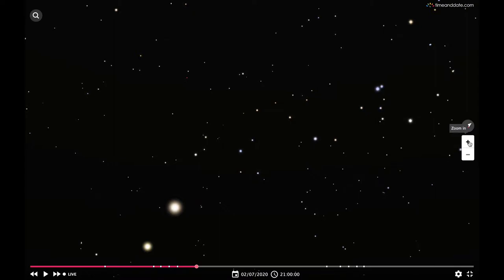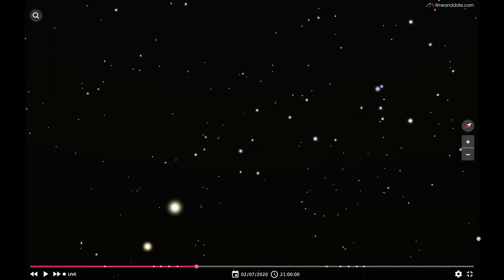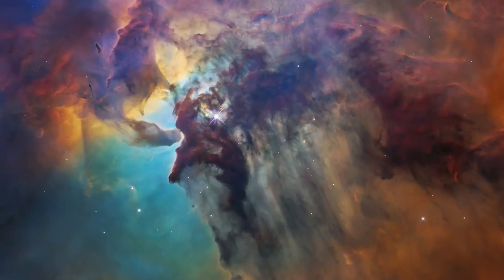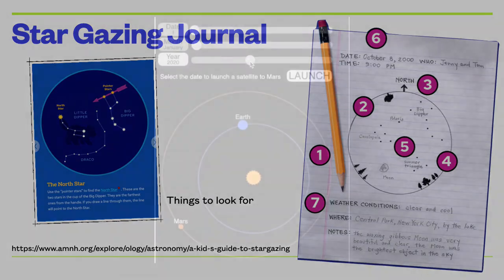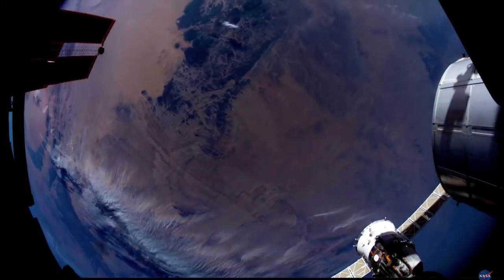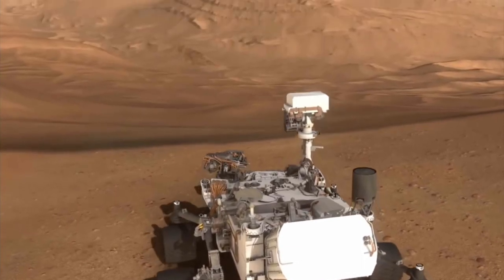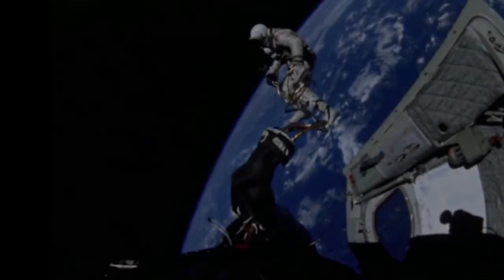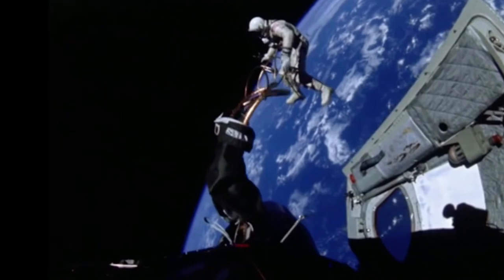A Space Adventure Begins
This videos in an introduction to an online course run for Isha Vidhya students in rural Tamil Nadu,